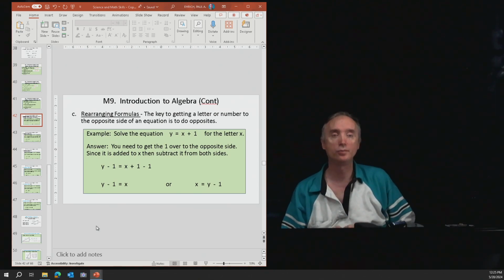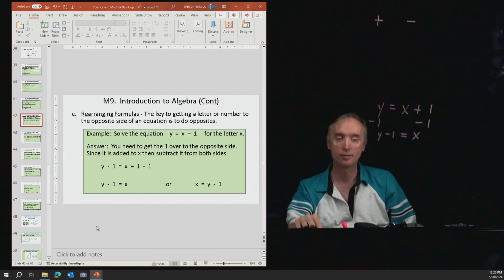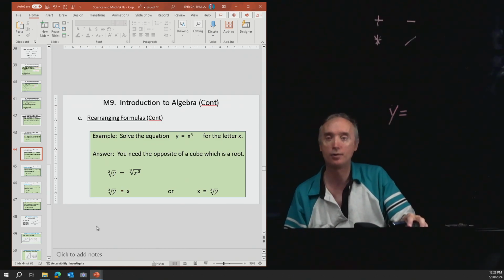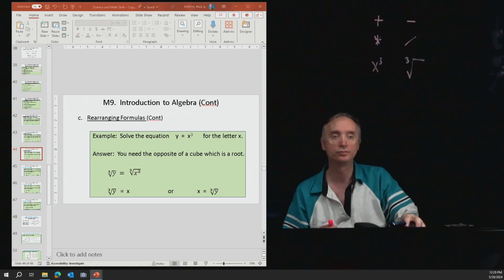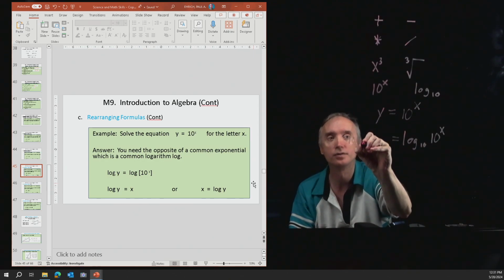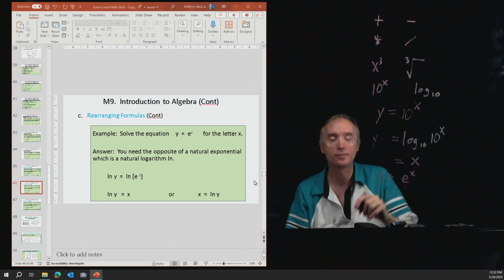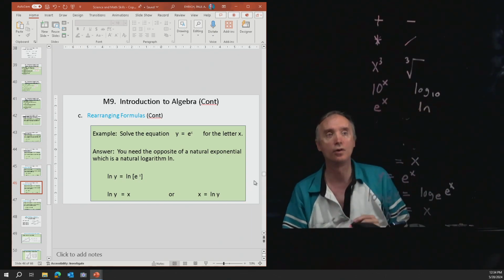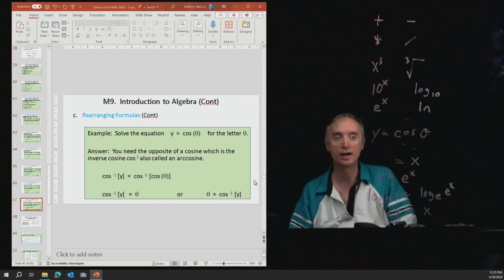Mth 16 Rearranging Equations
In this segment about science and math skills you will learn how to rearrange equations.